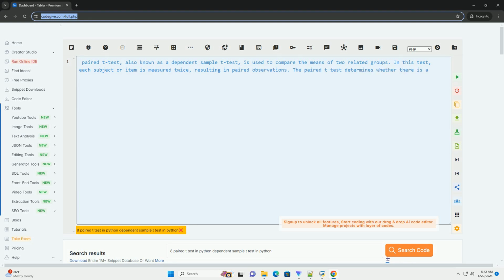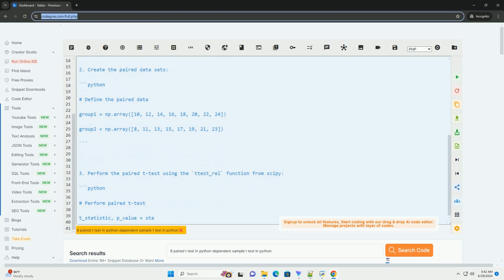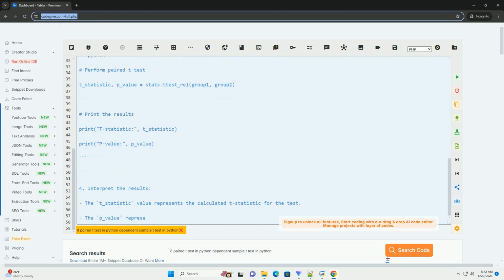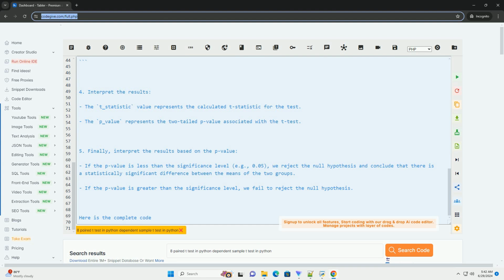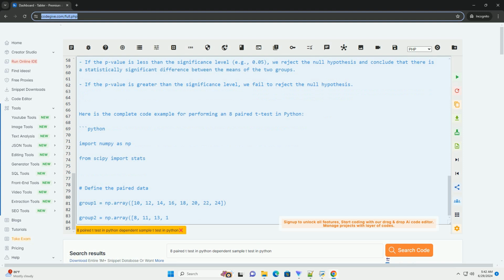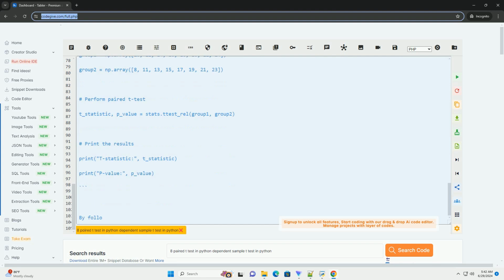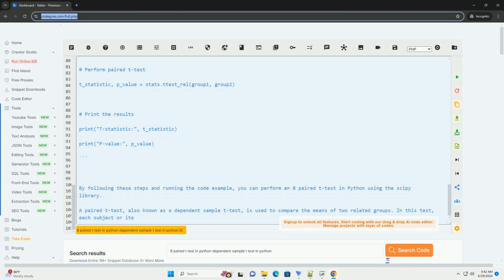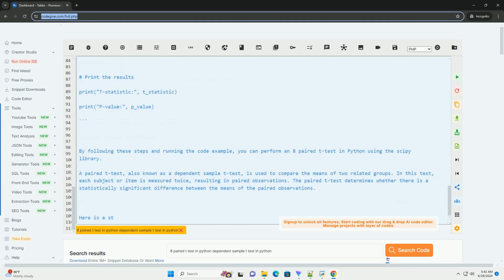8 paired t test in python dependent sample t test in python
a paired t-test, also known as a dependent sample t-test, is used to compare the means of two related groups. in this test, each subject or item is measured twice, resulting in paired observations. the paired t-test determines whether there is a statistically significant difference between the means of the paired observations.

here is a step-by-step tutorial on how to perform an 8 paired t-test in python using the scipy library:

1. import the necessary libraries:

2. create the paired data sets:

3. perform the paired t-test using the `ttest_rel` function from scipy:

4. interpret the results:
- the `t_statistic` value represents the calculated t-statistic for the test.
- the `p_value` represents the two-tailed p-value associated with the t-test.

5. finally, interpret the results based on the p-value:
- if the p-value is less than the significance level (e.g., 0.05), we reject the null hypothesis and conclude that there is a statistically significant difference between the means of the two groups.
- if the p-value is greater than the significance level, we fail to reject the null hypothesis.

here is the complete code example for performing an 8 paired t-test in python:

by following these steps and running the code example, you can perform an 8 paired t-test in python using the scipy library.

python dependents
python dependent arguments
python is dependent or independent
python dependent variables
python dependent libraries

python dependents
python dependent arguments
python dependent variables
python dependent libraries
python dependent t test
python dependent property
python dependent method
python dependency packages
python dependent types
python paired t test
python paired boxplot
python paired bar plot
python argparse paired arguments
python paired list
python paired colormap
python paired sample t test
python paired wilcoxon test